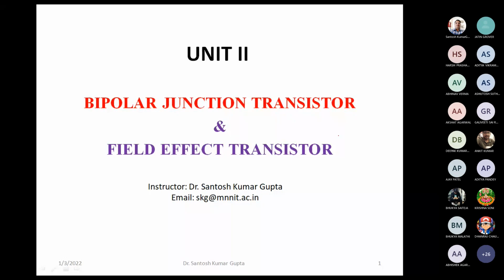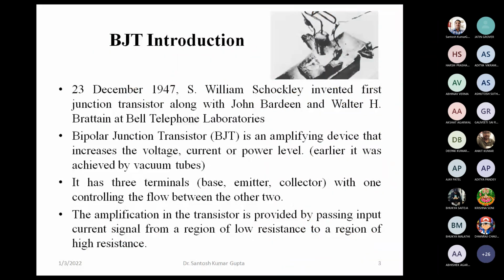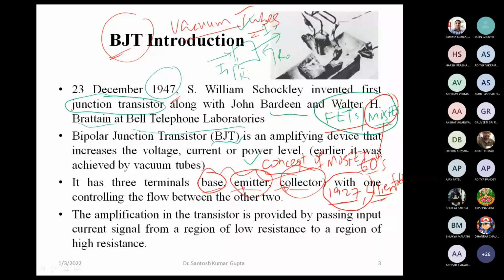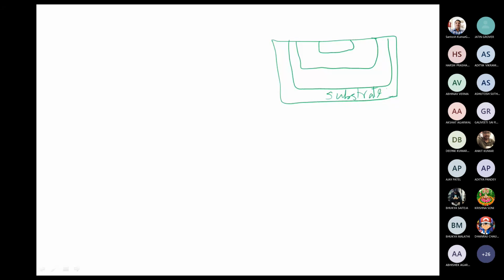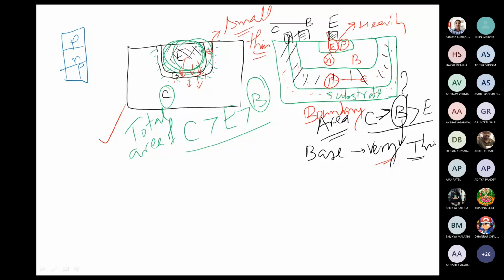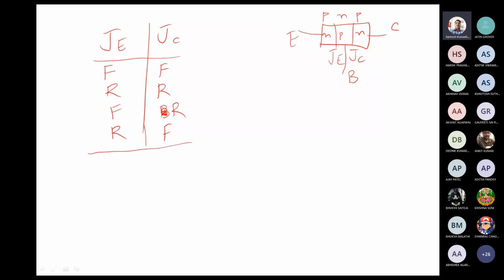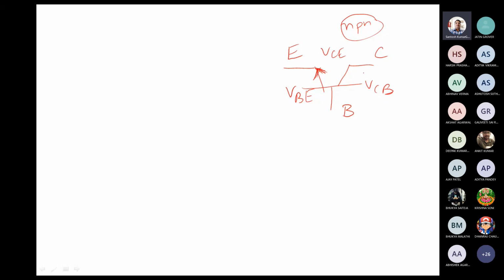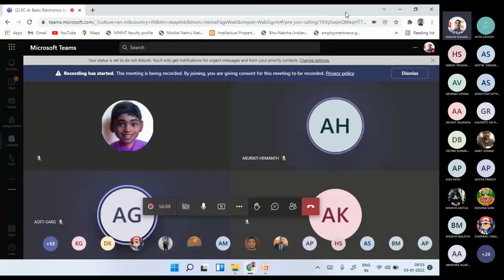EC A Basic Electronics Lecture EC 13101 2022-01-03